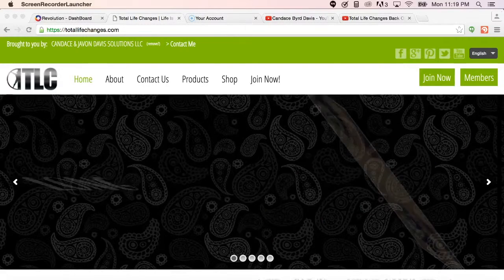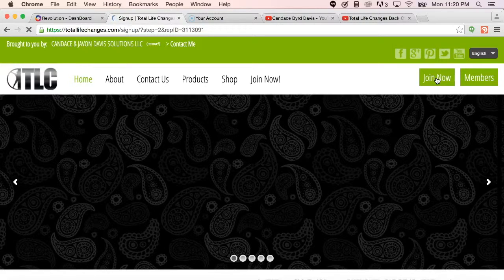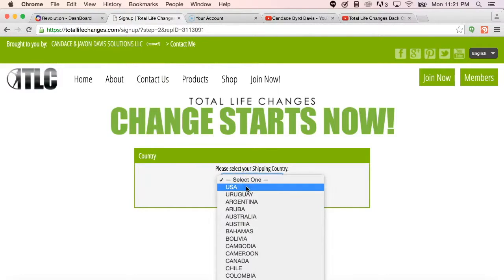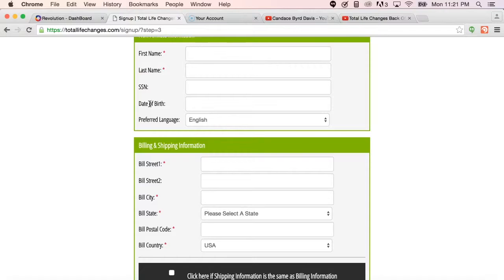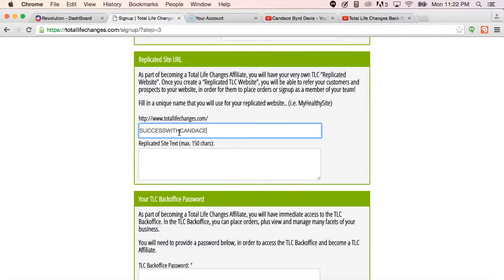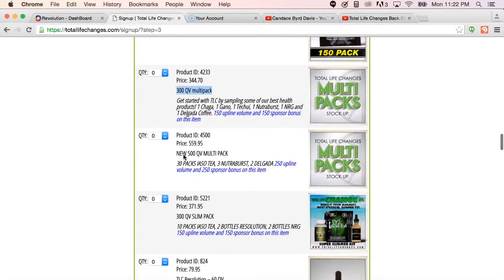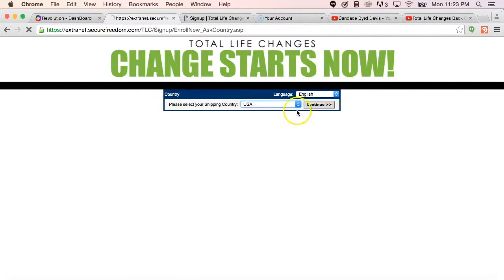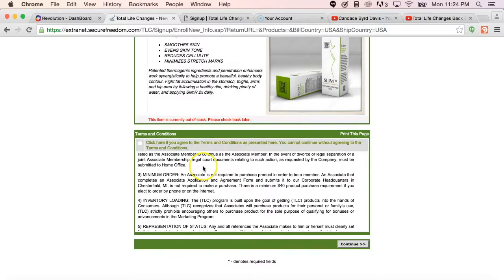Total Life Changes Training | Enrolling An IBO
Total Life Changes Training video with the phenomenal Candace Byrd-Davis. A National Director with the company and a 250K income earner who retired her husband from his six figure job in less than one year.

To learn more and join my team:
TLC (Rep Number) IBO#: 5942631